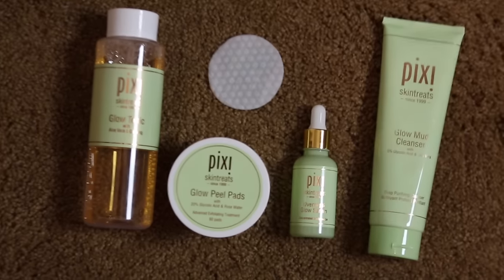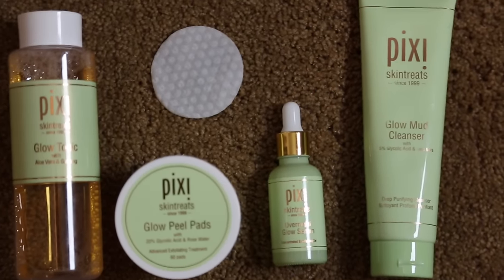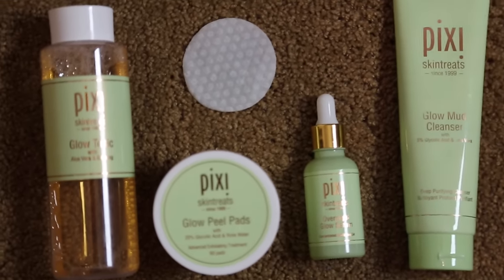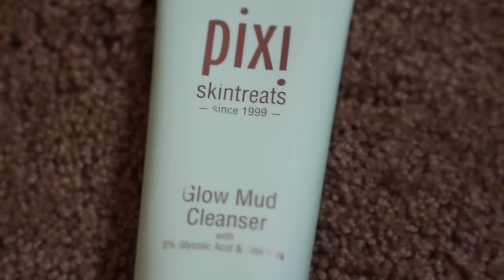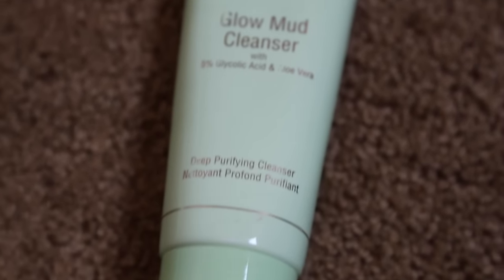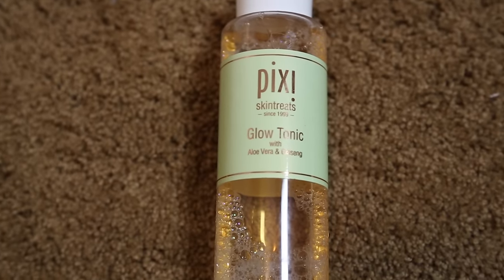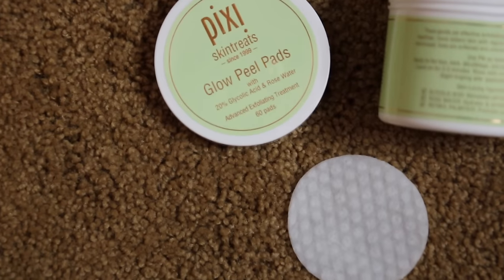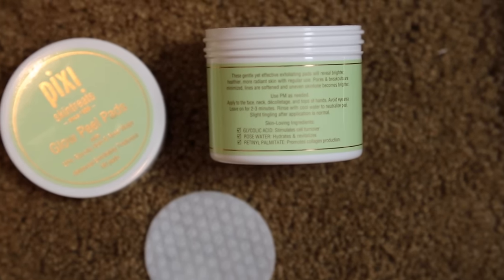Getting Rid Of Acne Scaring With Glycolic Acid | Cassandra Bankson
How Glycolic Acid can help get rid of acne scaring, how acne scarring works, and some of my favorite Pixi Beauty products that contain Glycolic Acid! - Glow Mud Cleanser
Pixi Beauty Glow Tonic Toner

MORE EPIC VIDEOS/ARTICLES!!

Here's Exactly How to Layer Your Skin-Care Products in the Correct Order

Periscope: SincerelyCass11 (Periscope in Pajamas with me!!)

I've been a fan of Pixi Beauty for years, and recently I teamed up with Pixi Beauty and Target to create some AMAZING skincare, beauty, and makeup tutorials and routines!

Now You Can Buy the Entire Pixi Skintreats Collection at Target

You’ll Never Guess Which Beauty Brand Is Making a Big Release in the U.S. TODAY

Pixi Debuted Skintreats at GenBeauty and Everyone Was Freaking Out